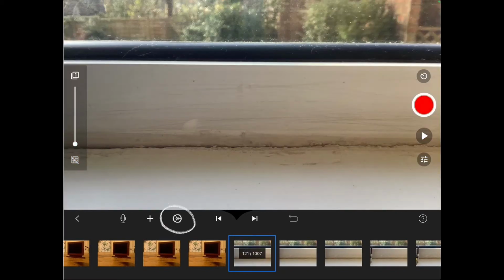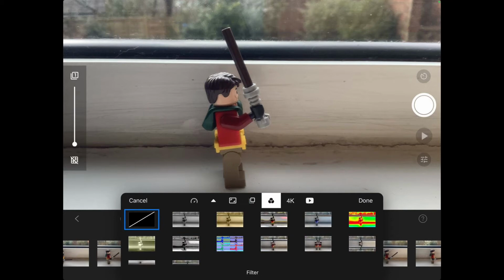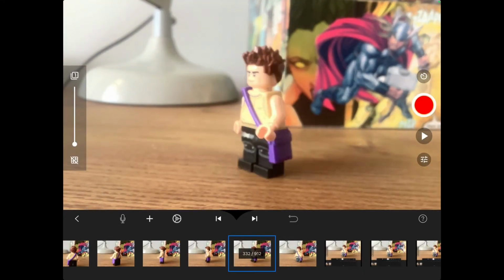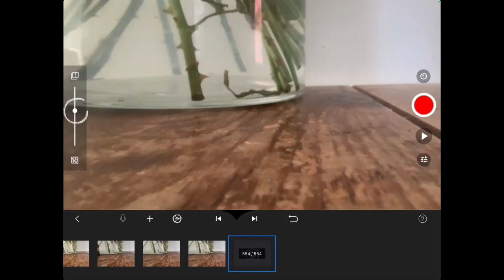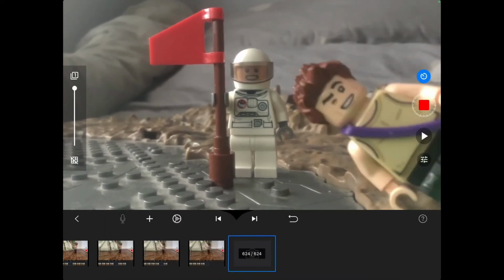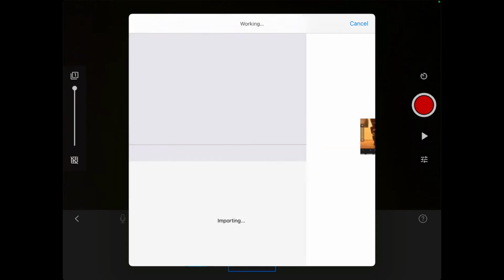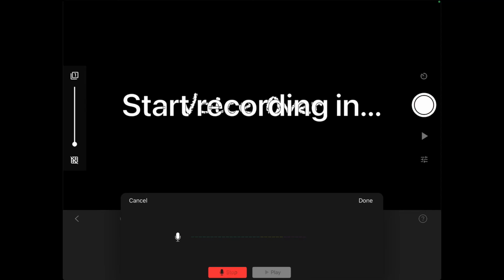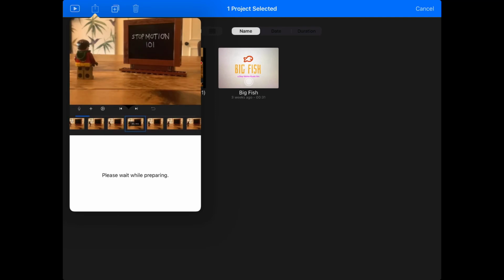Stop Motion Studio Tutorial